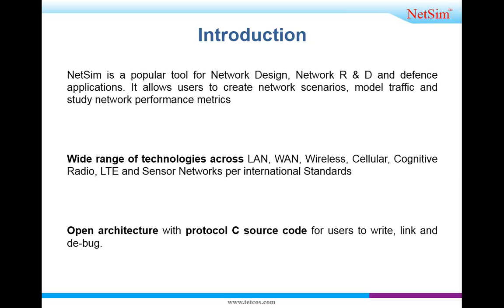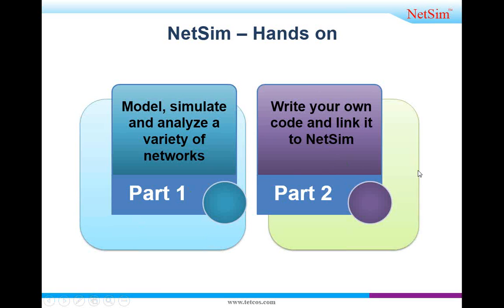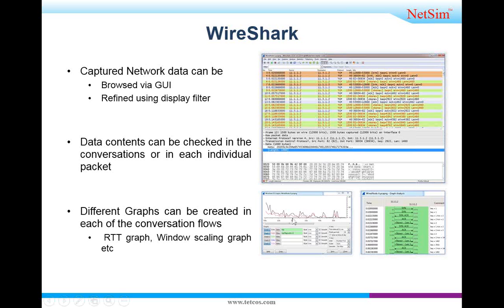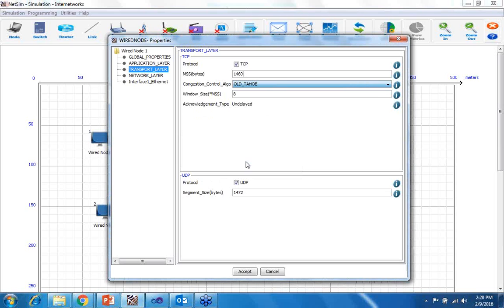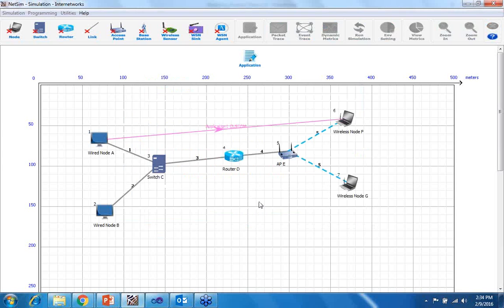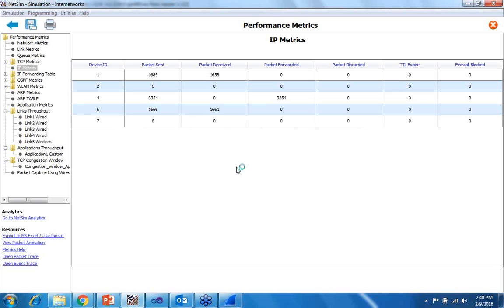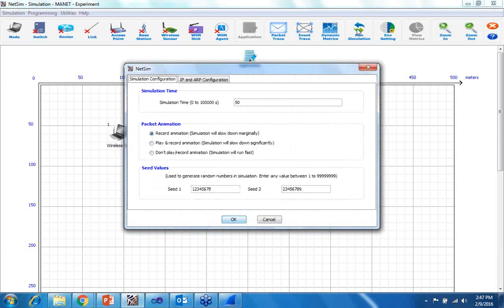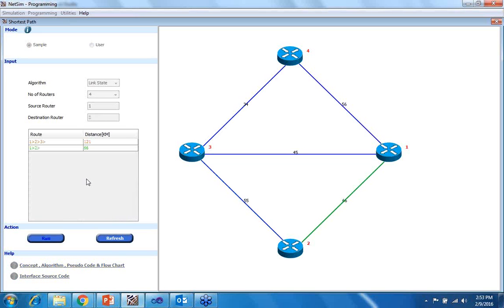Webinar | Internetworks and MANET using NetSim Software held on 09th February, 2016 at 02:00 PM IST